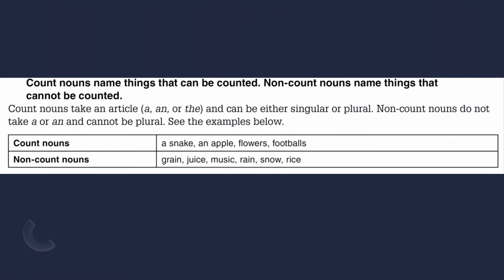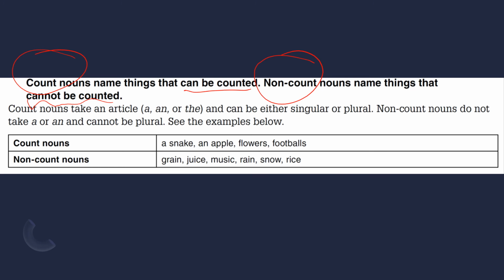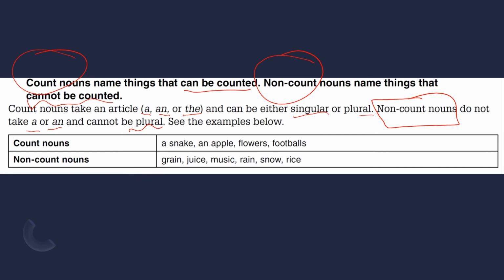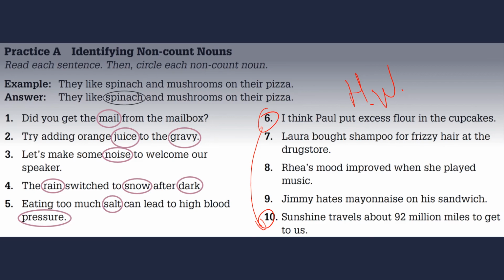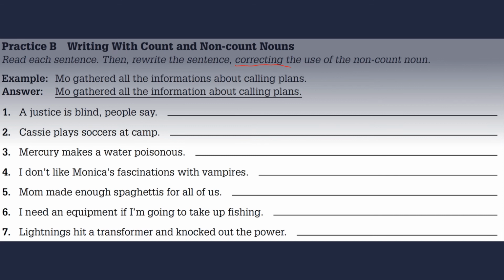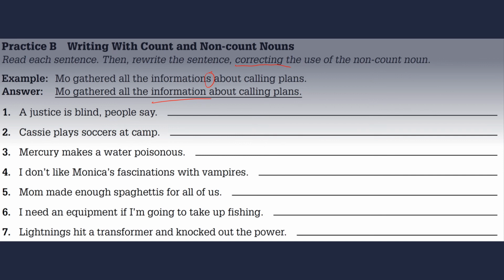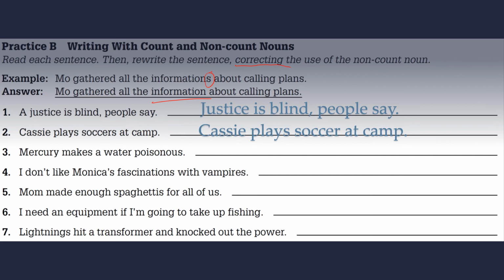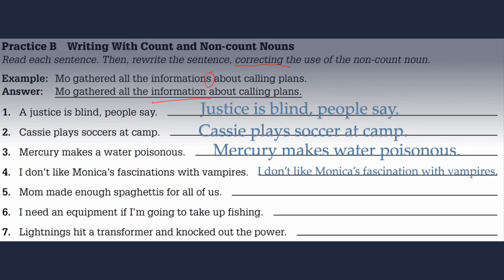Writing Coach - Grade 7 - COUNT AND NON-COUNT NOUNS P. 4